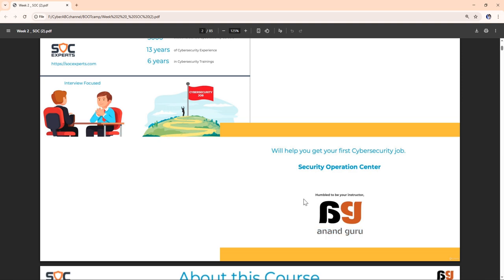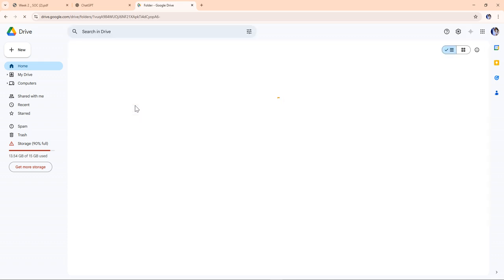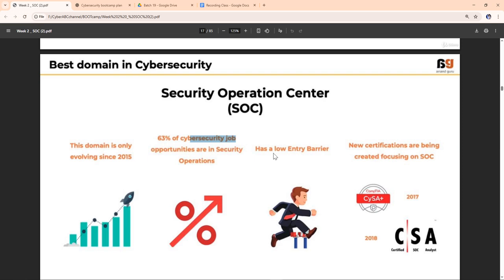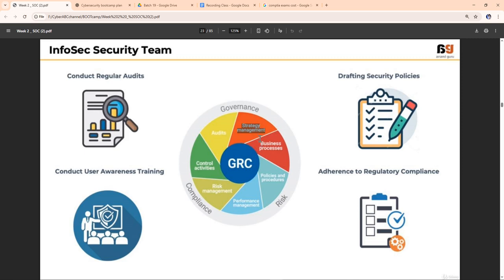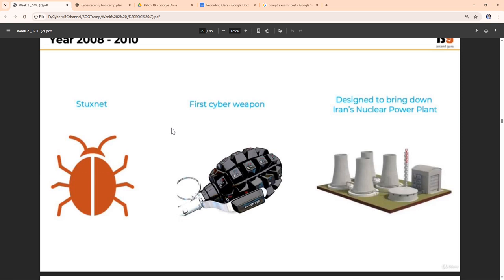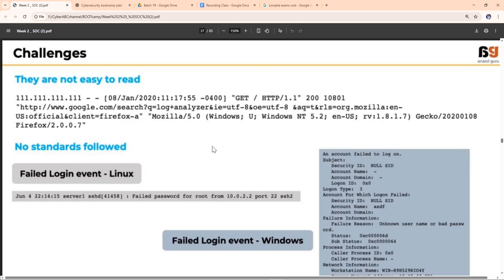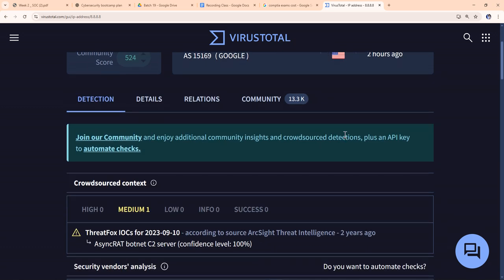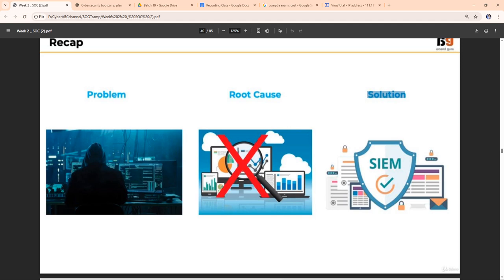How SOC Started | Security Operations Center SOC For Beginners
We provide a small introduction to cybersecurity, followed by explainers regarding the career scope in this domain and the job roles offered. After covering a few cybersecurity core-concepts, we will learn about Security Operations Center . Further, we delve into various attacks like  SQL injection, Setting up your home lab, Penetration testing, with live demonstrations that you can carry out on your own system for practice. Security Operations Center
Cyber Security Full Course 2024 | Cyber Security Course Training For Beginners 2024 | Hacking